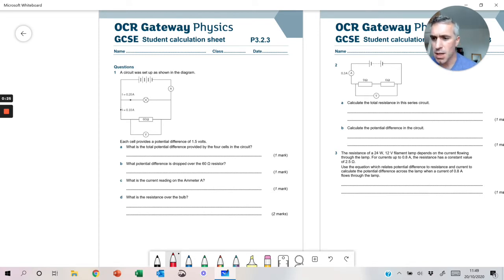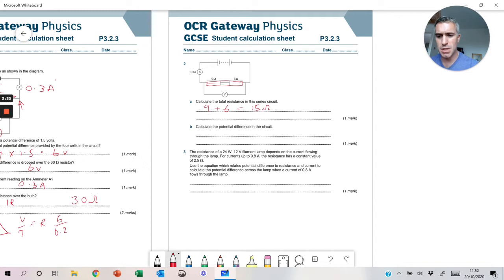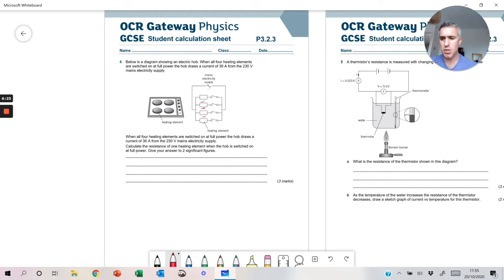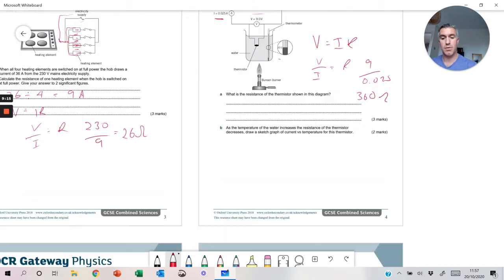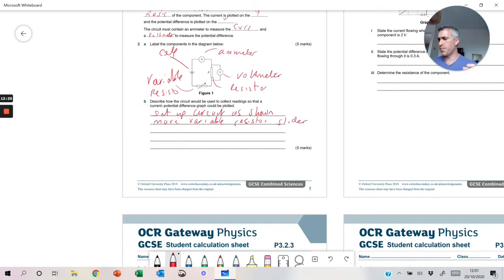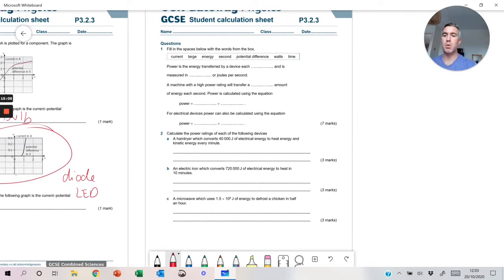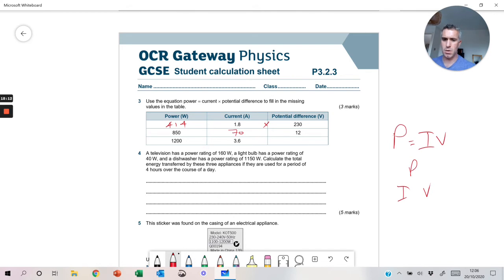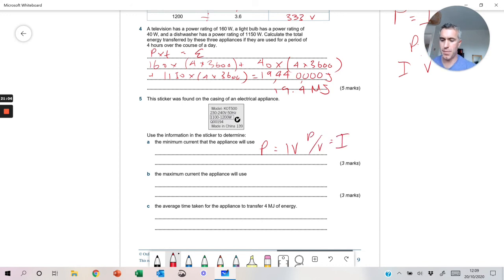Electricity questions run through